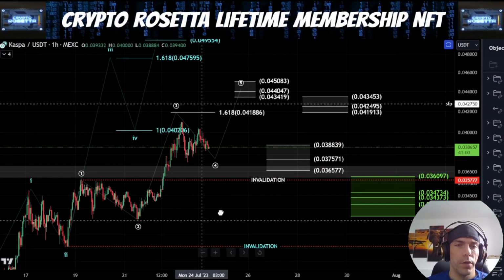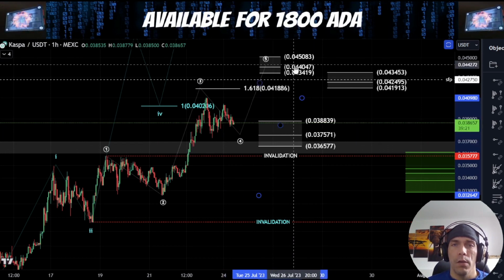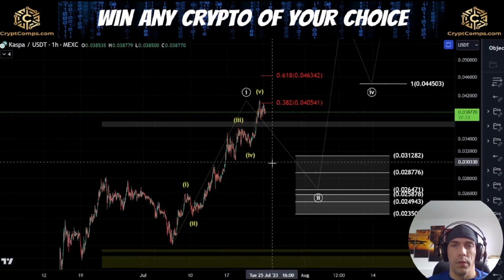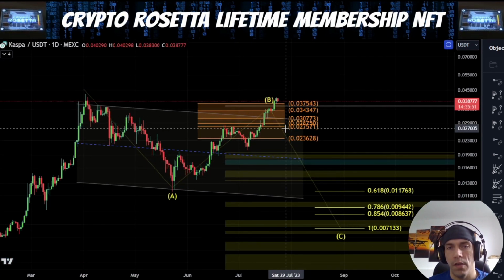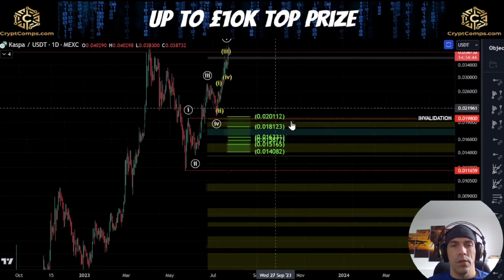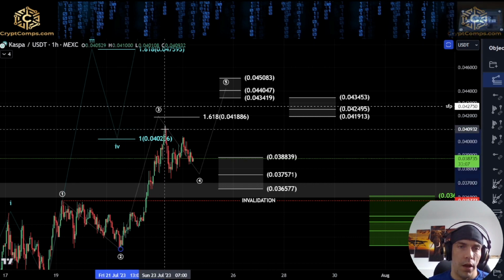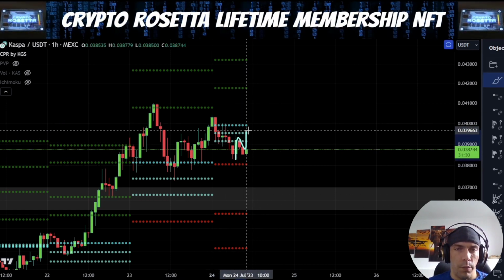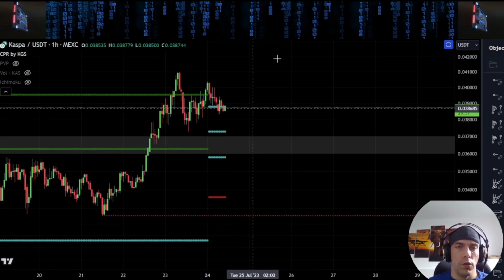⚠️GET READY FOR IT⚠️ KASPA KAS Price UPDATE - Technical Analysis/Elliot Wave Analysis